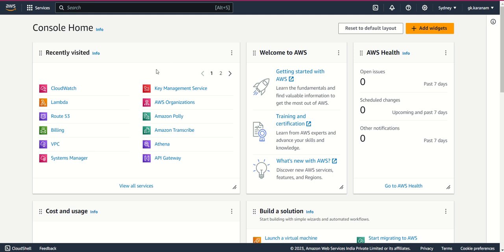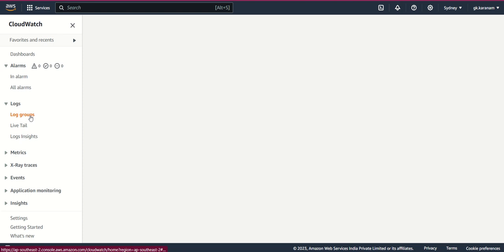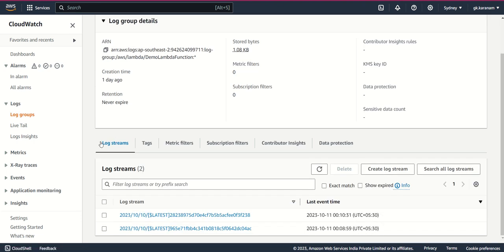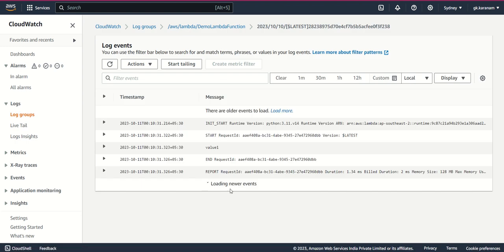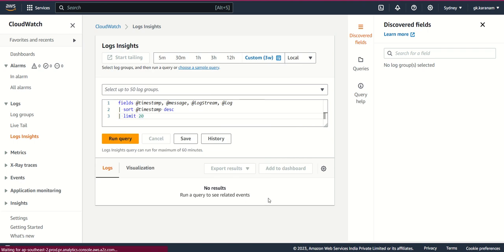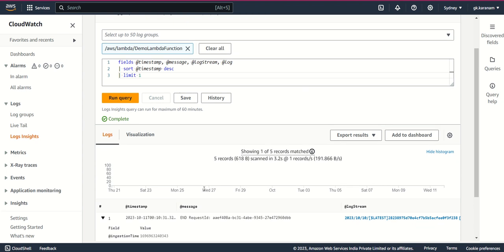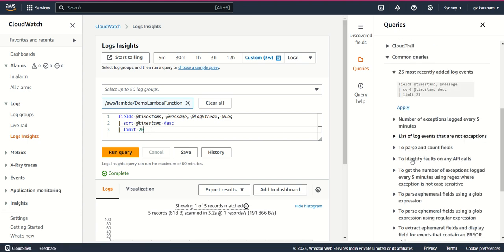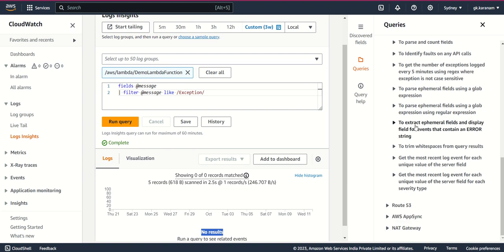Getting Started with AWS CloudWatch Logs | beginner tutorial for checking AWS cloud watch logs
Learn the basics of AWS CloudWatch Logs for beginners. This tutorial will guide you through log groups, exploring log streams, and searching log data to monitor and troubleshoot your AWS resources
WS CloudWatch Logs
Log Groups
Log Streams
Log Data
Monitoring AWS Resources
Troubleshooting
Log Search
CloudWatch Alarms
AWS Logging
Log Data Analysis